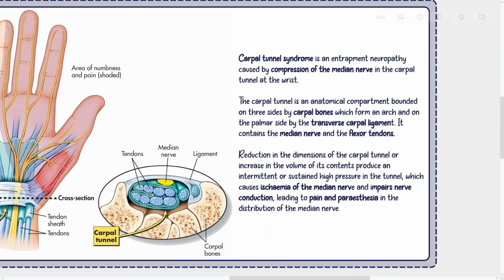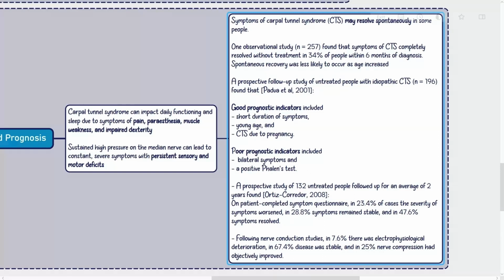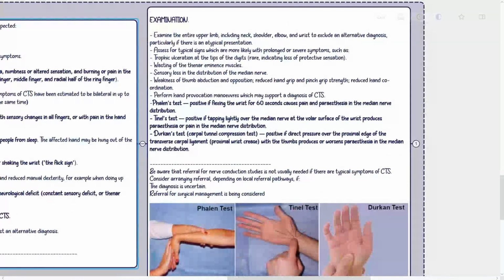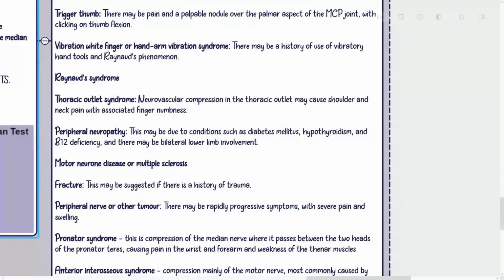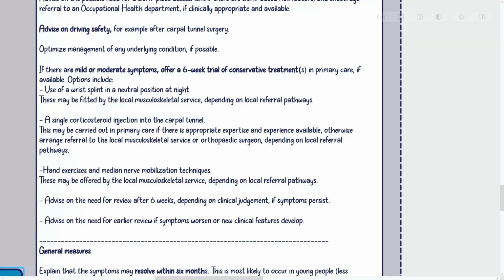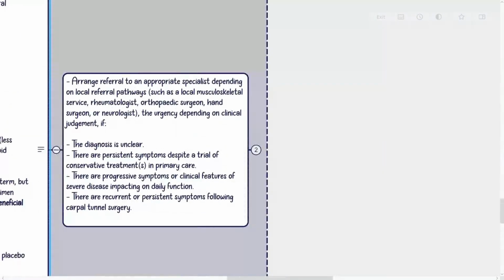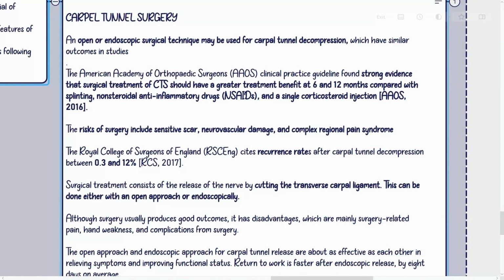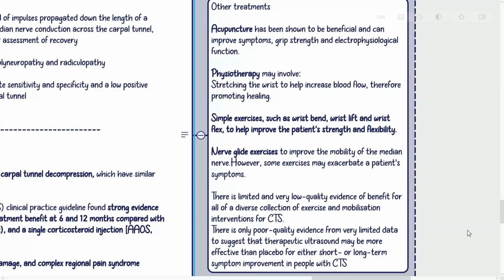CARPAL TUNNEL SYNDROME : Symptoms, Diagnosis, Management